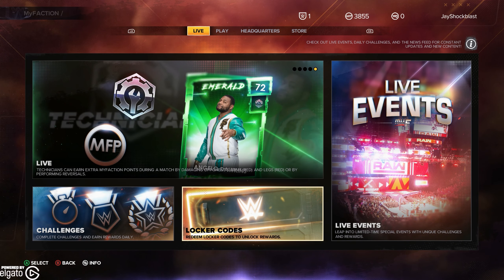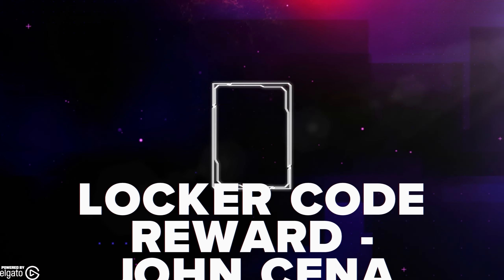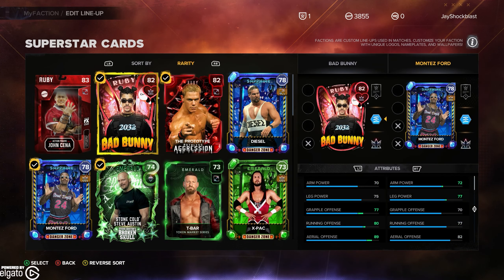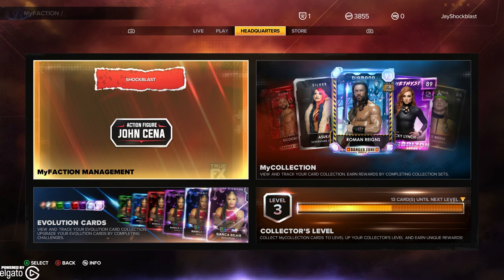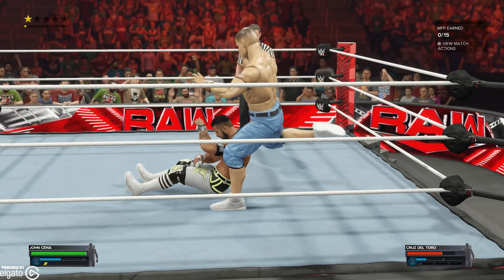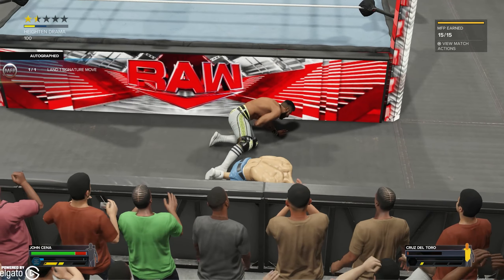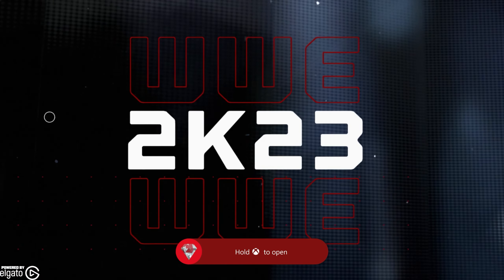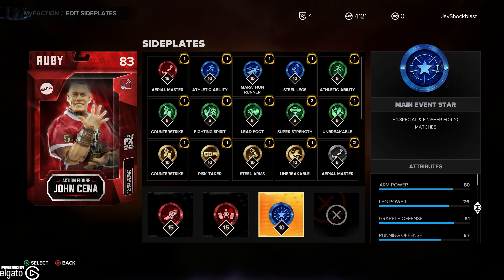How to Unlock Action Figure John Cena in WWE 2K23 (With Gameplay!)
Mattel, Walmart and 2K have teamed up for a special Action Figure John Cena card for MyFACTION in WWE 2K23! Below you will find a link to Ruthless Redemption that has all the details, but simply purchase a select WWE Action Figure by Mattel from a participating Walmart, take a picture of the receipt and upload it to the site with your information and they will email you a locker code from this special in game character.

JayShockblast Plushie Coming Soon! Signup to be the first to know